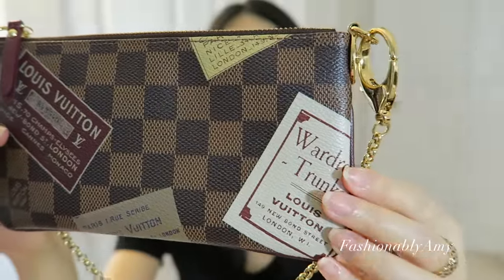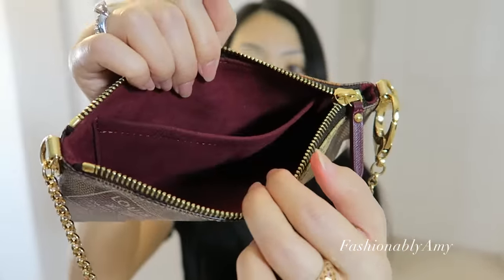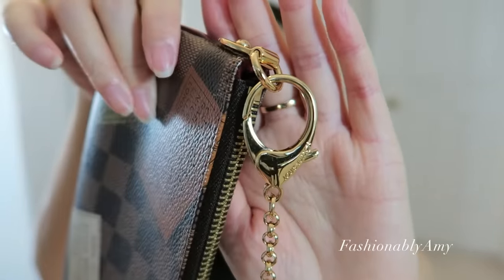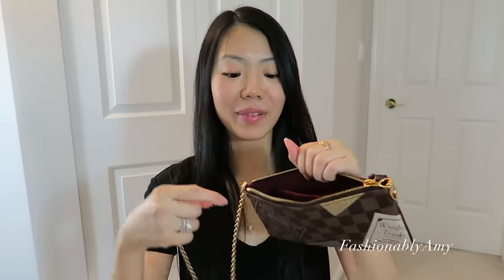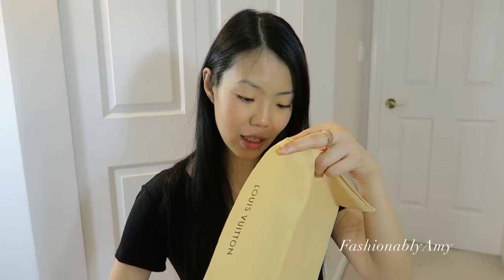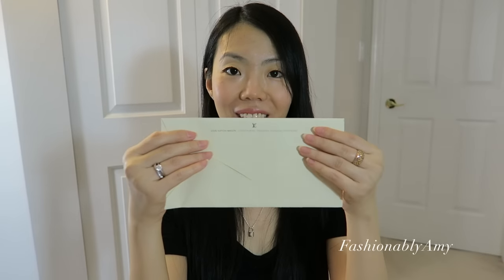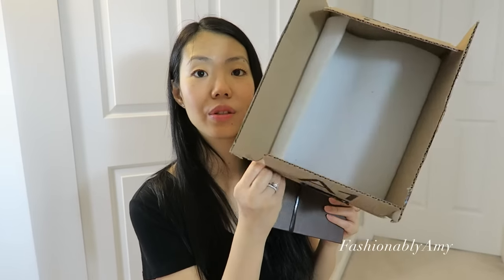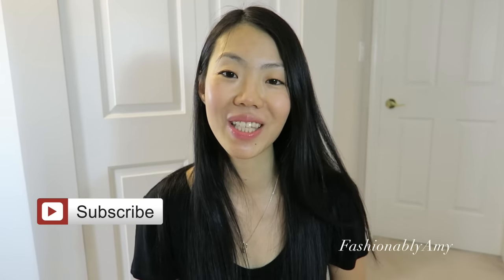Louis Vuitton Milla MM Clutch Boxing Review! | FashionablyAmy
MENTIONED:
Louis Vuitton Milla MM Damier Ebene Trunks Limited Edition (no longer available of course)

BANKING: Until March 31, 2016, open a Tangerine Account with an initial deposit of $100 with my Orange Key 14720991S1 and get a $50 Bonus!